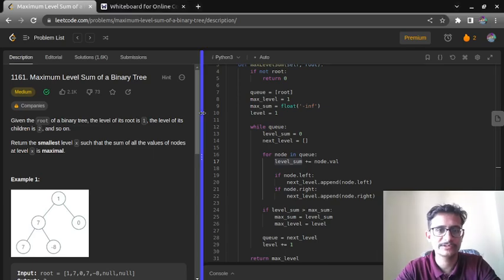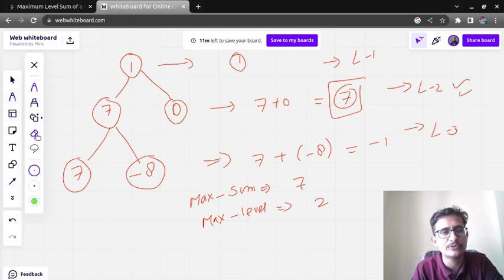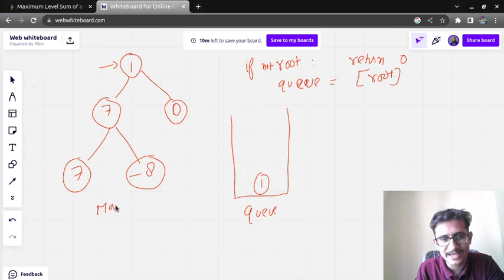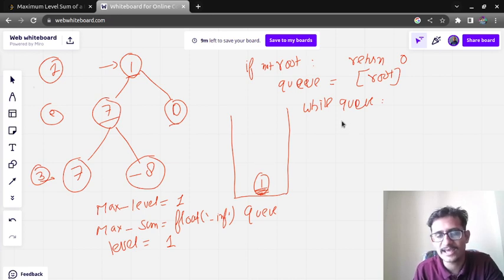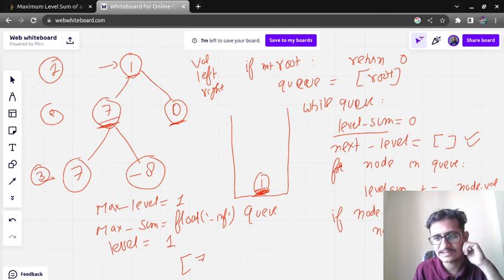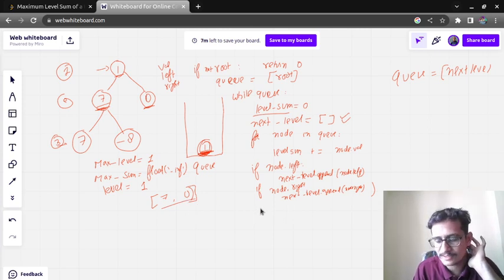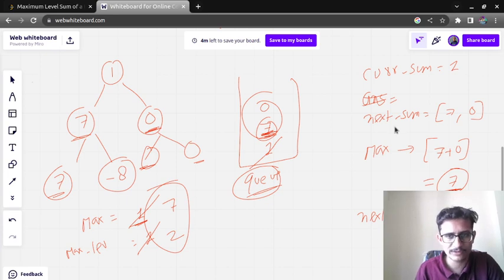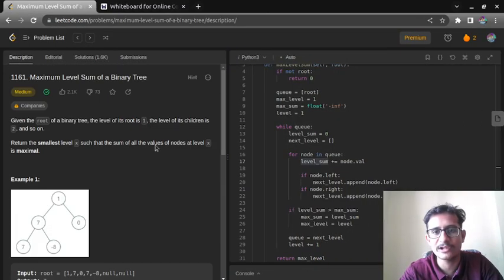1161. Maximum Level Sum of a Binary Tree || Python ||Easy Solution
Given the root of a binary tree, the level of its root is 1, the level of its children is 2, and so on.

Return the smallest level x such that the sum of all the values of nodes at level x is maximal.
1161. Maximum Level Sum of a Binary Tree || Python ||Easy Solution